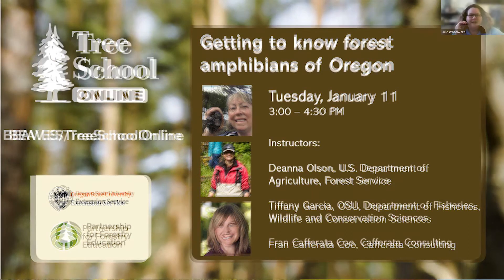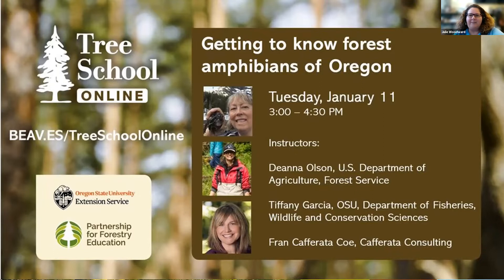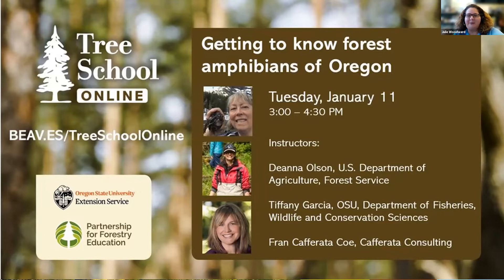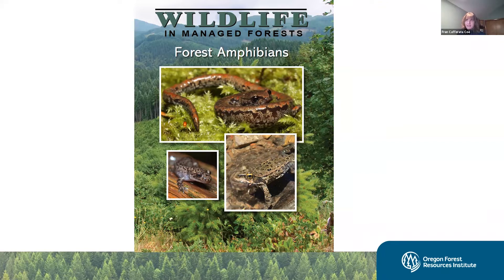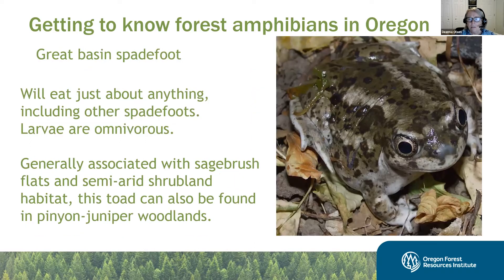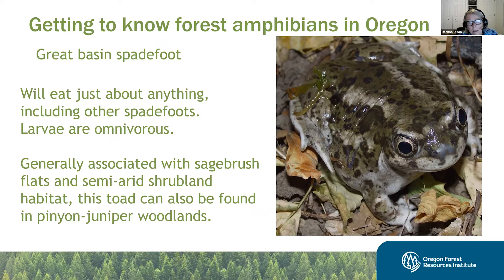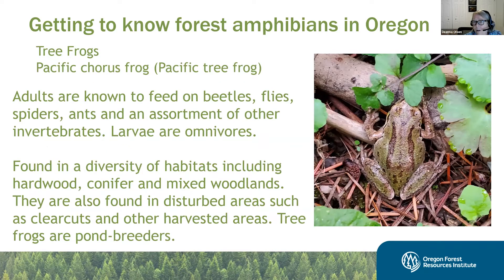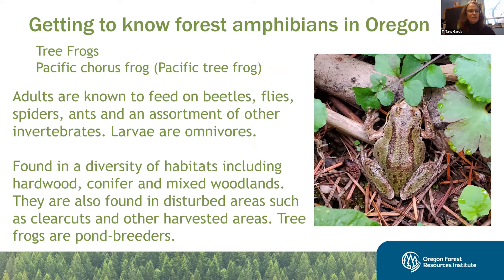Tree School Online: Getting to know forest amphibians of Oregon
Instructors:

Deanna Olson, U.S. Department of Agriculture, Forest Service
Tiffany Garcia, OSU, Department of Fisheries, Wildlife and Conservation Sciences
Fran Cafferata Coe, Cafferata Consulting